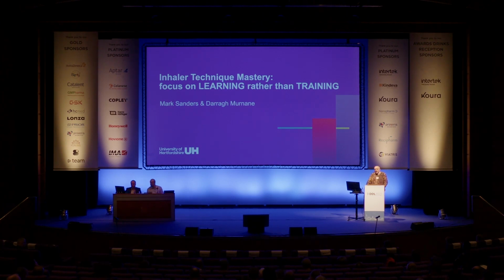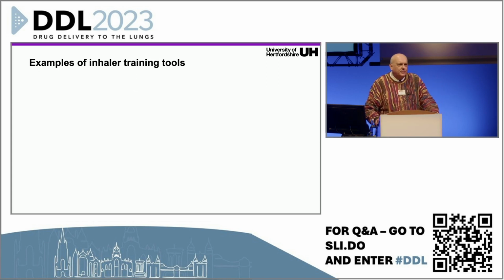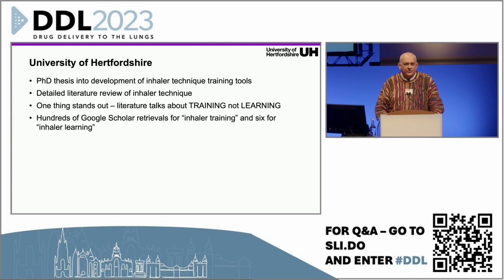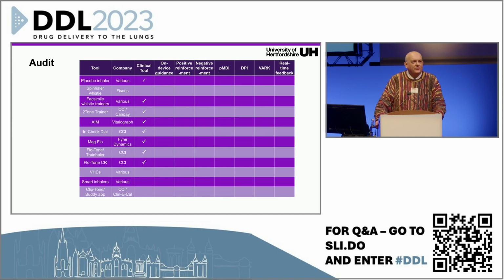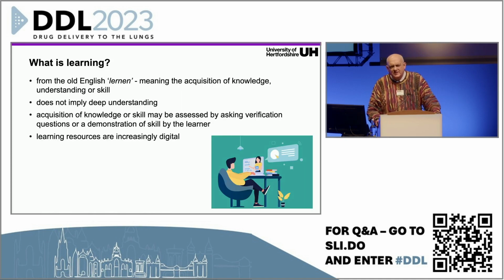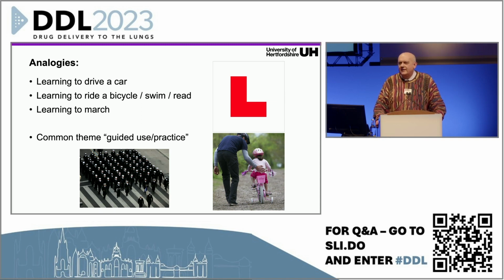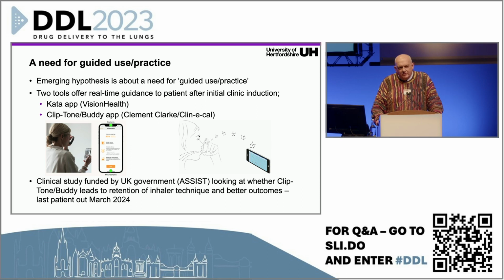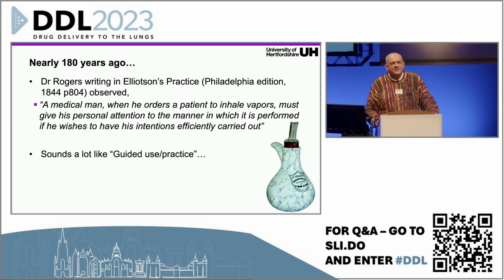Inhaler Technique mastery; focus on LEARNING rather than TRAINING - Mark Sanders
Inhaler Technique mastery; focus on LEARNING rather than TRAINING

Mark Sanders, University of Hertfordshire